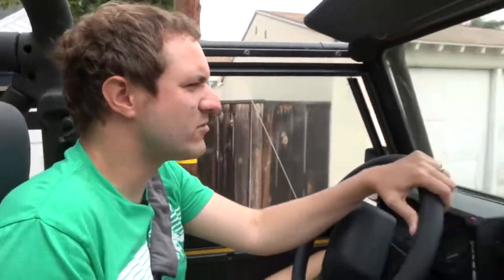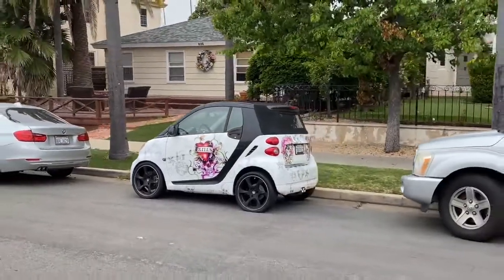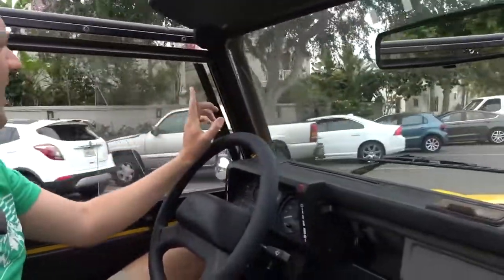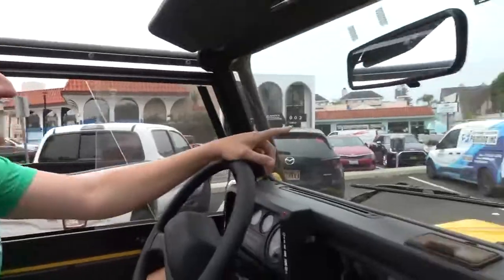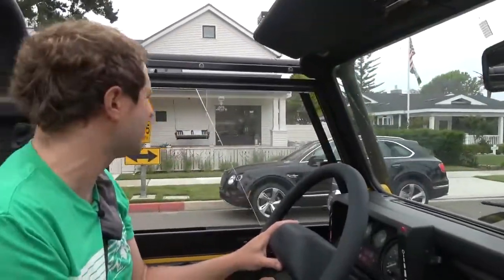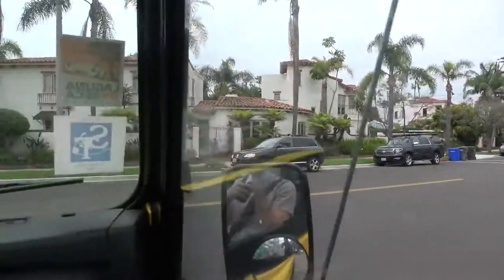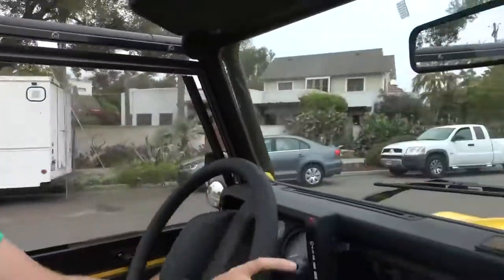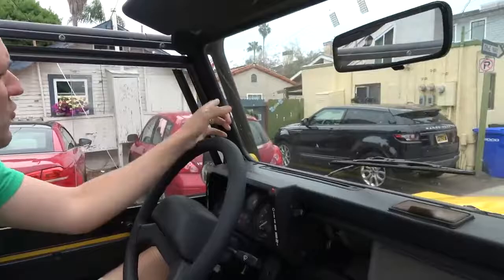[YTP] Muro DeDoug is on drugs and drives around in Jaaj